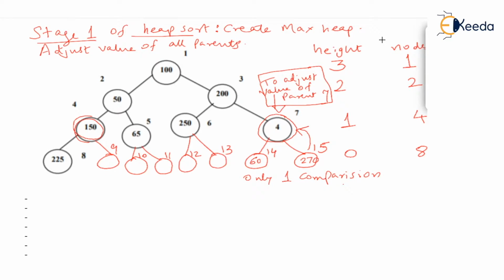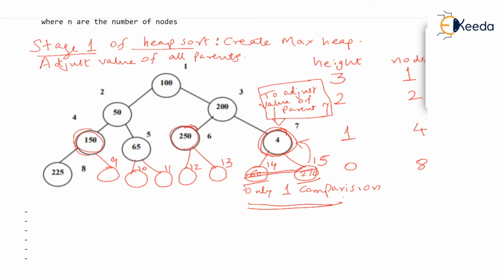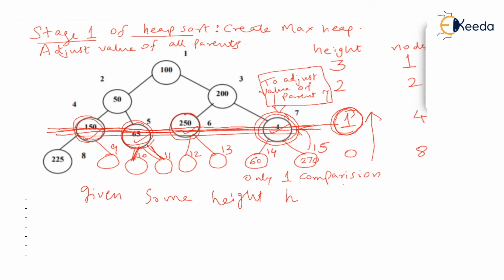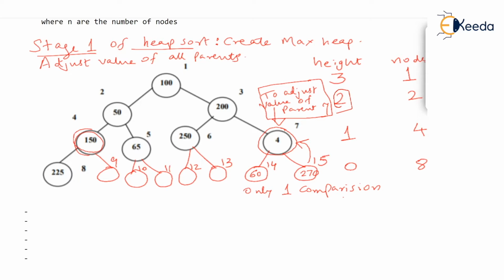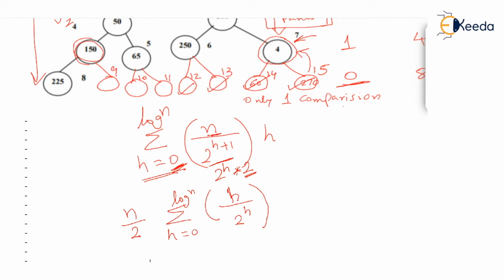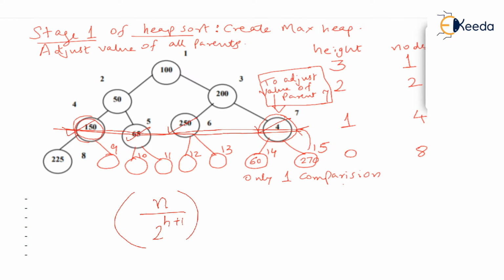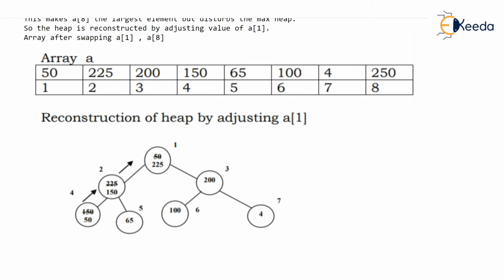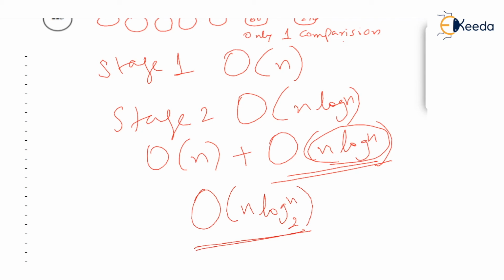Heap Sort Analysis Part -2 | Algorithm Analysis | GATE COMPUTER SCIENCE ENGINEERING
Welcome to our comprehensive tutorial on Analysis of Heap Sort Stage 2!

In this video, we will delve into the intricacies of the first stage of Heap Sort, a popular sorting algorithm in computer science. We will start by explaining the basic concept of Heap Sort and its importance in data organization.

Following this, we will break down the first stage of Heap Sort, discussing its role in the overall sorting process and how it contributes to the efficiency of the algorithm. We will walk you through each step with clear, easy-to-understand examples to ensure you grasp the concept thoroughly.

This video is perfect for students preparing for GATE Computer Science Engineering exams, as well as anyone interested in enhancing their understanding of sorting algorithms.

By the end of this video, you will have a solid understanding of Heap Sort Stage 1 and be well-equipped to tackle related questions in your GATE CSE exam.

So, sit back, grab a notebook, and let's get started on this journey of learning together!

Happy LearningWelcome to our comprehensive tutorial on Analysis of Heap Sort Stage 1!

Happy Learning